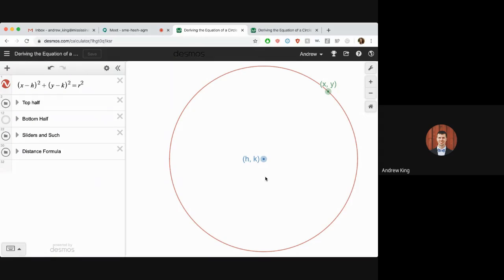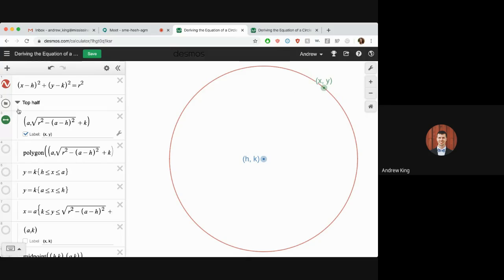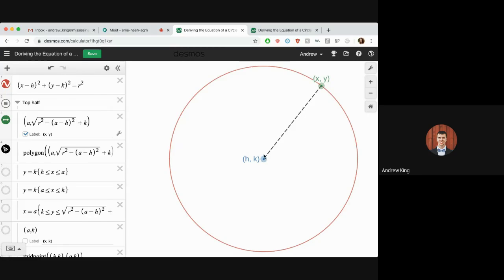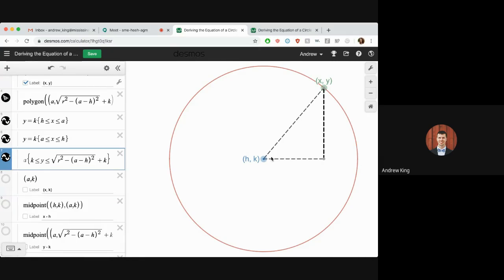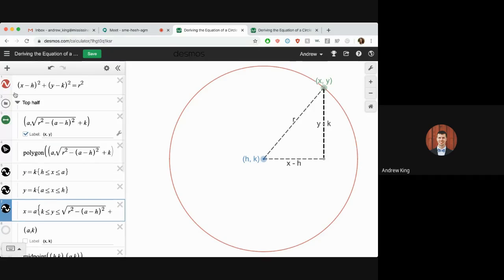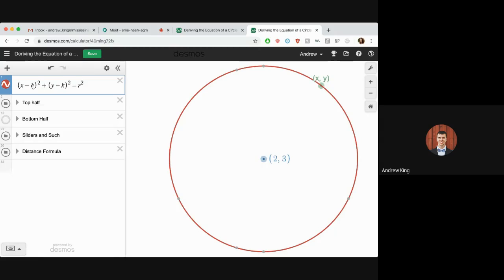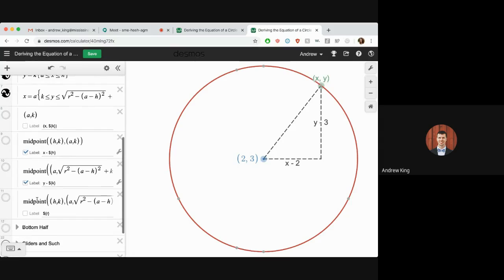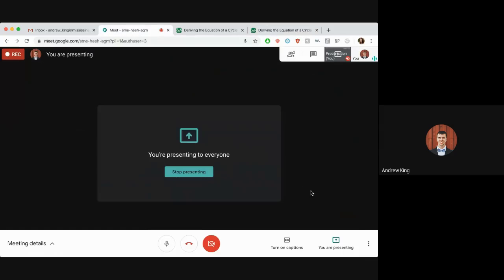Where the Equation of a Circle Comes From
Deriving the Equation of a Circle

0:31 Generically (with 'h' and 'k')
5:19 Numerically (an example with numbers)